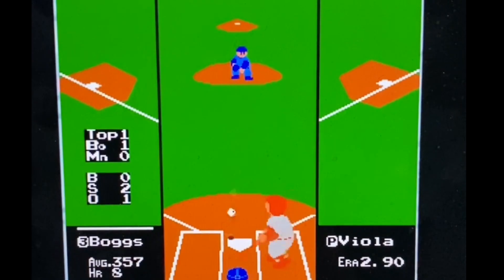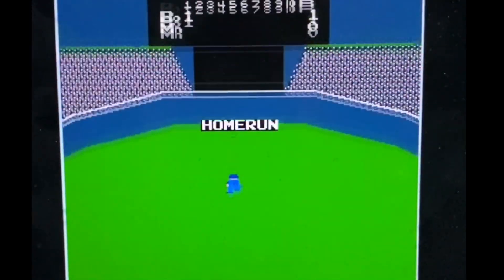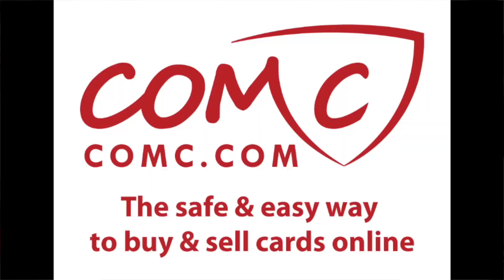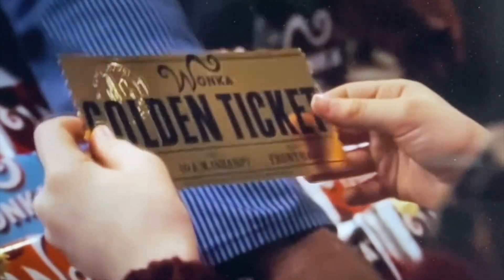Topps CRUSHES IT with MLB Debut Patches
Facebook Group: The Sports Card Dad News & Discussion